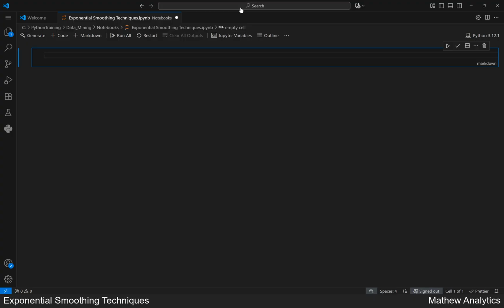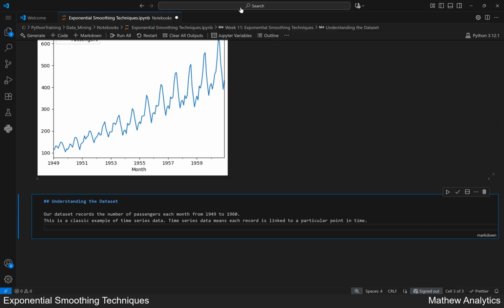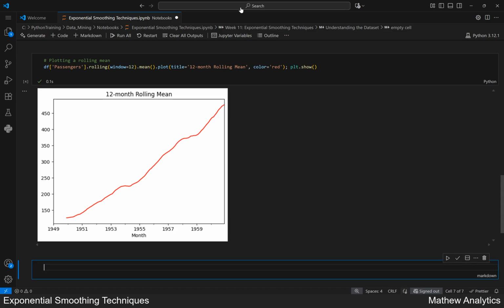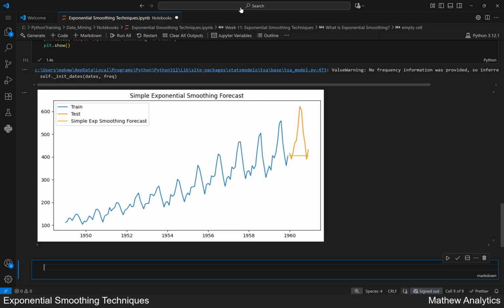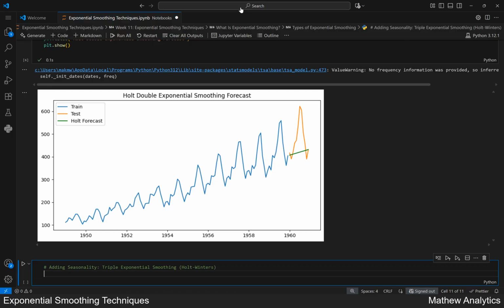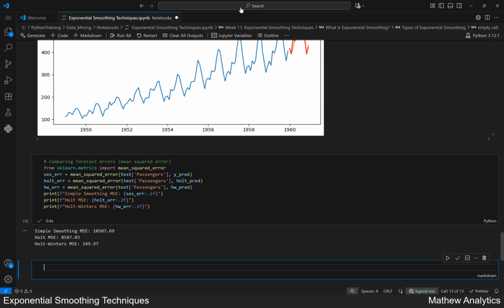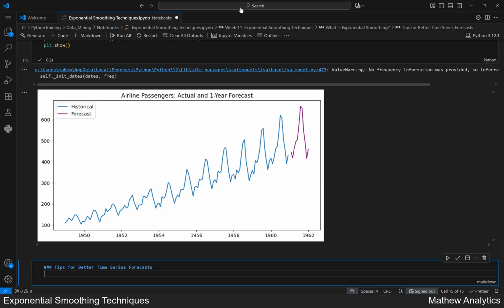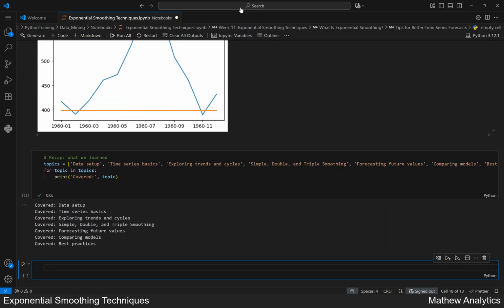Understanding Exponential Smoothing: A Key Method in Time Series Forecasting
Learn how to use exponential smoothing to forecast time series data with a real-world airline passenger example. This lesson covers preparing data, visualizing trends, and building forecasting models using simple, double, and triple exponential smoothing. You will see how to handle missing values, interpret summary statistics, and apply different smoothing techniques to capture trends and seasonality.

Follow along as we compare model performance, interpret error metrics, and generate future forecasts. Practical tips are included to help you improve your time series analysis skills and experiment with model parameters for better predictions. This tutorial is ideal for anyone interested in data mining, forecasting, and time series modeling.

00:00 Introduction to exponential smoothing
00:22 Overview of the lesson and objectives
00:44 Data setup and exploration
01:27 Loading and inspecting the data set
02:23 Checking for missing values
02:50 Summary statistics and data distribution
03:37 Visualizing trends with rolling averages
04:27 Introduction to smoothing and forecasting
05:34 Simple exponential smoothing explained
05:55 Building the first forecasting model
07:22 Comparing forecasts and real data
08:00 Types of exponential smoothing
08:34 Double exponential smoothing for trends
09:36 Triple exponential smoothing for seasonality
10:48 Evaluating model performance with error metrics
12:59 Mini project: forecasting future values
13:19 Visualizing future forecasts
15:13 Practical tips for time series forecasting
15:43 Experimenting with smoothing parameters
17:33 Recap and summary of key topics
18:24 Final thoughts and next steps